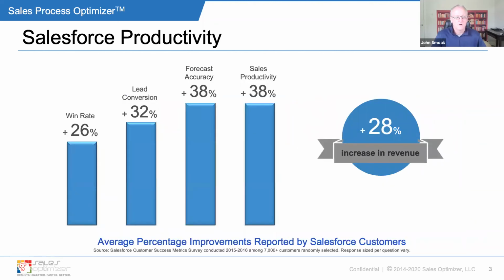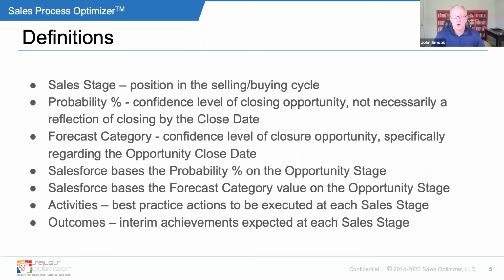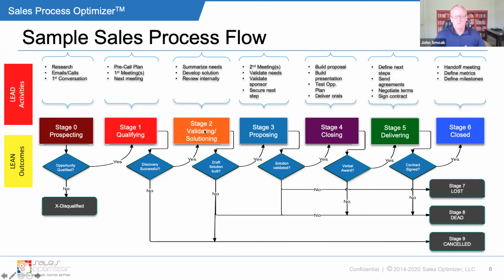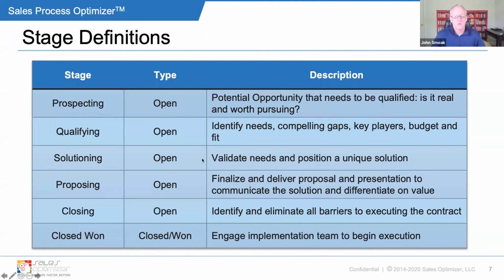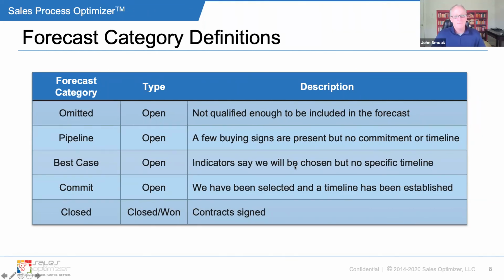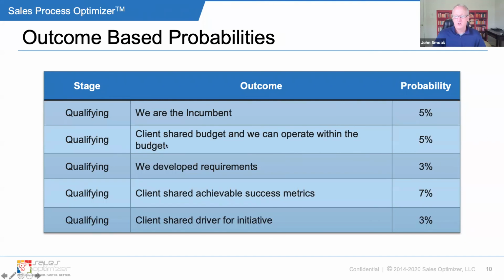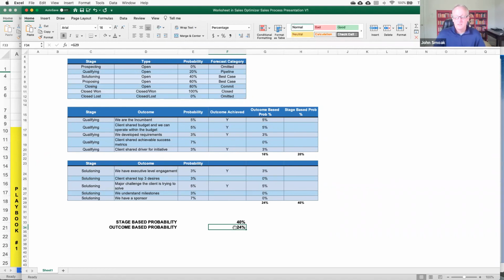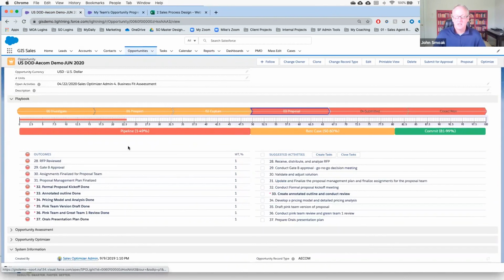Sales Optimizer Webinar: Sales Process Design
Join our Sales Process Design Specialists at Sales Optimizer talk about how we can help you achieve effective forecast accuracy with digital tools and best practices.